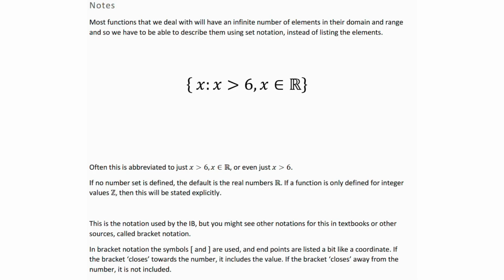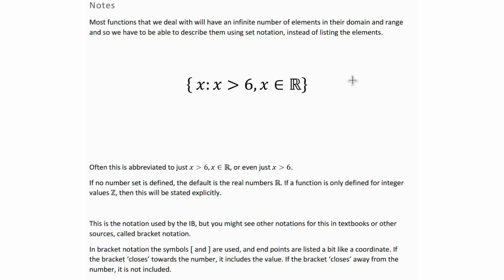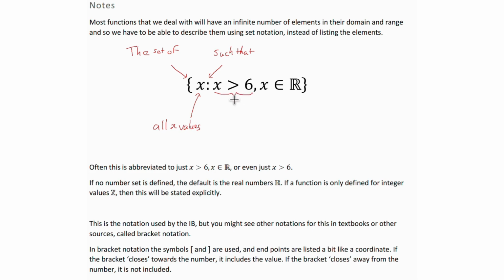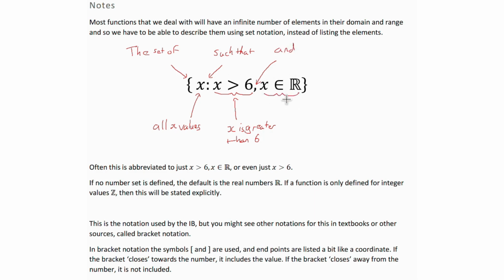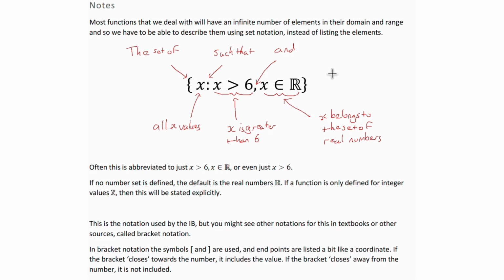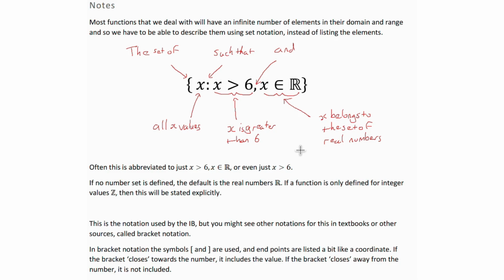IB Maths AAHL Domain and Range - Notes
The Notes for AAHL Unit 2 Skill 6 Domain and Range.